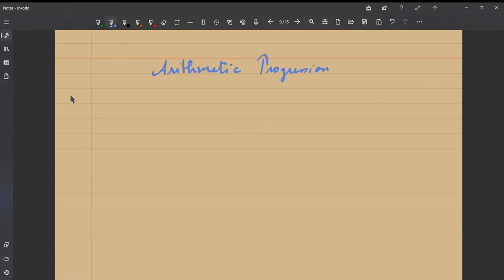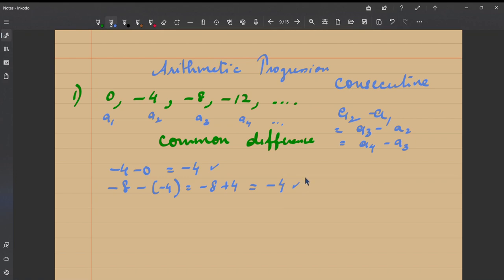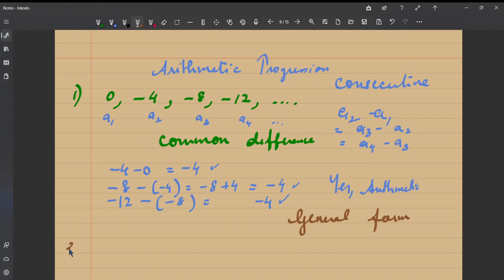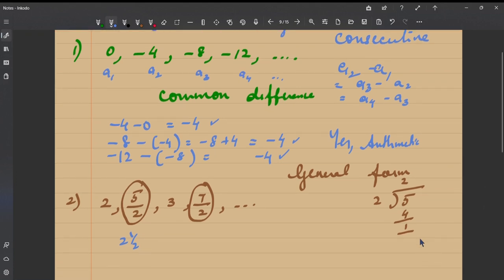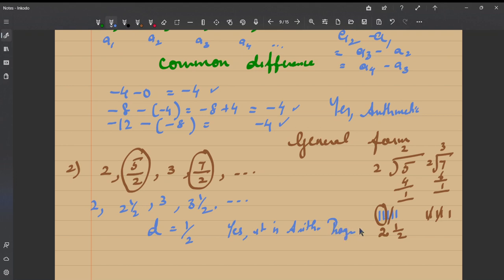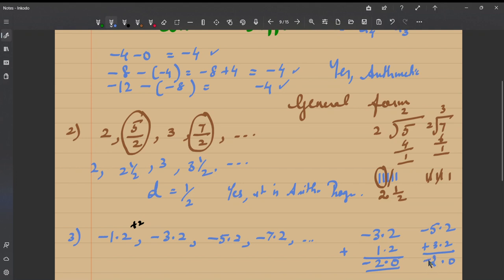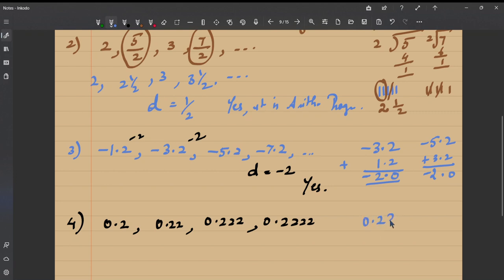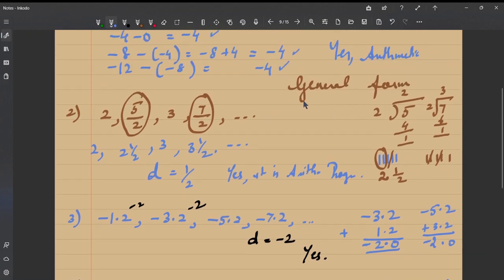Examples and non examples of Arithmetic Progression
The video explains the ways to identify whether a list of numbers is in Arithmetic Progression or not. Missed the previous lesson/video?